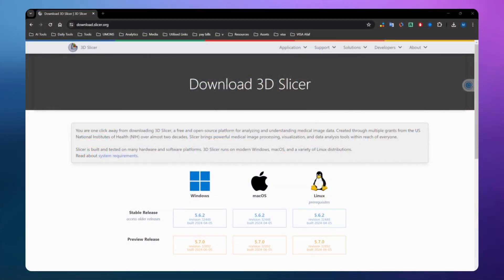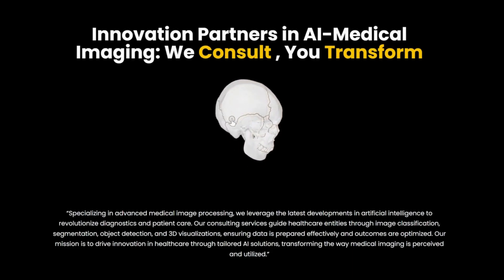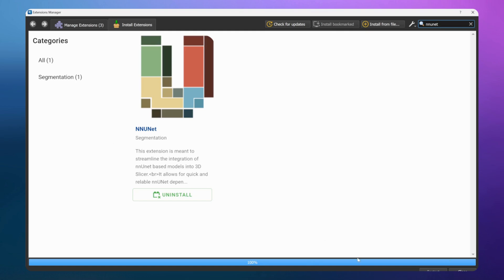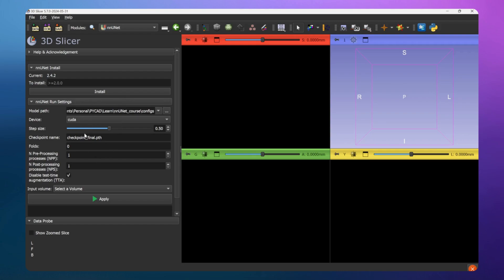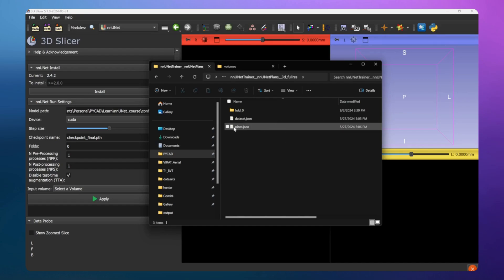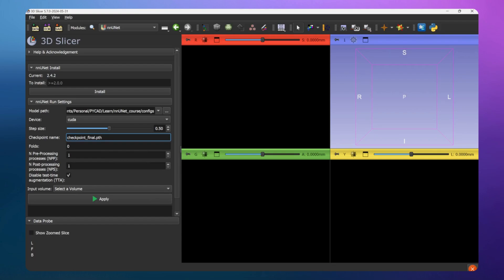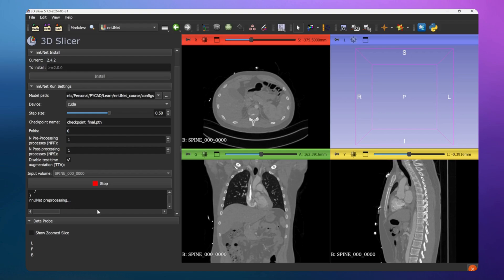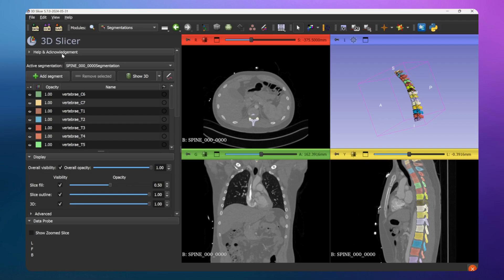Integrate Your nnUNet Model in 3D Slicer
This videos is about integrating the model we trained in the previous video about spine segmentation, in 3D Slicer.